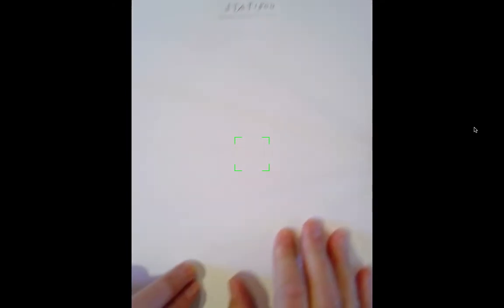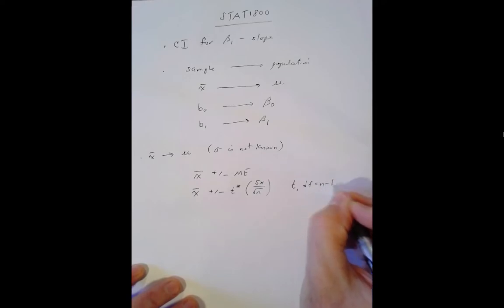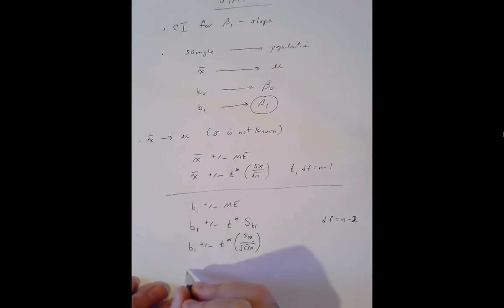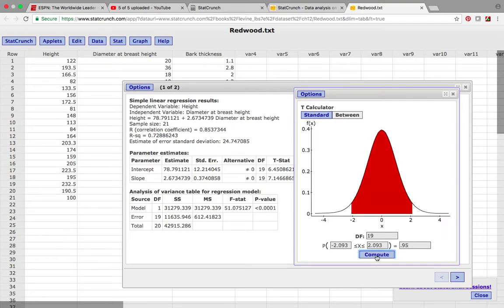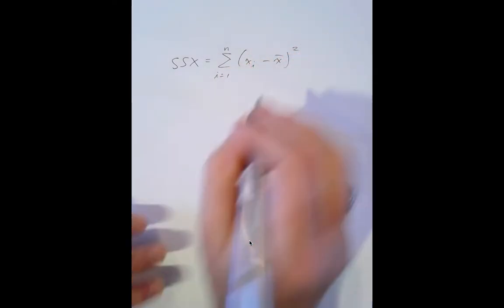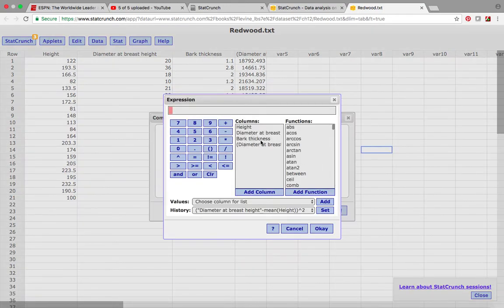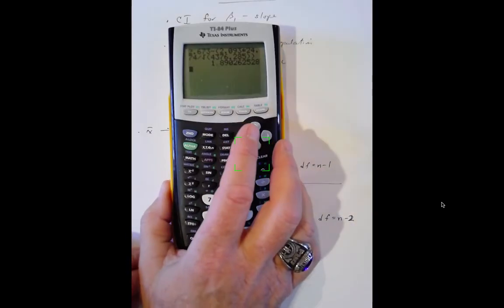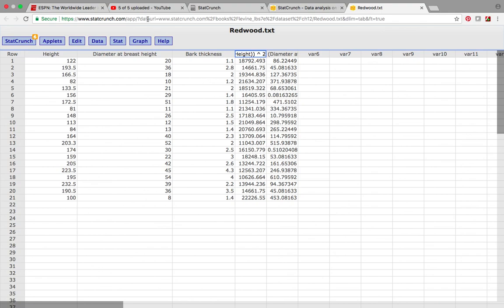SLR v6 STAT1800